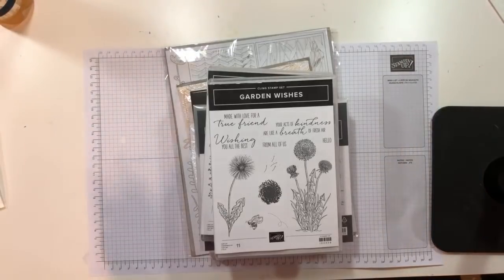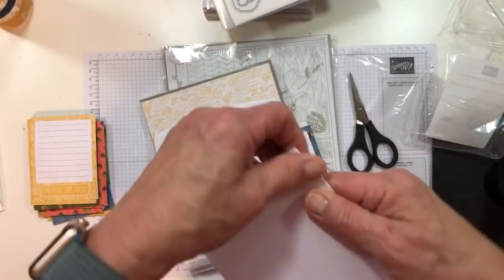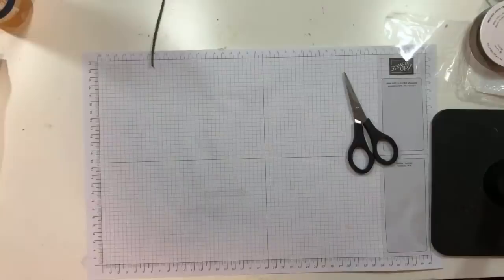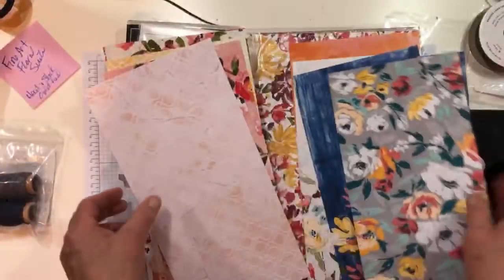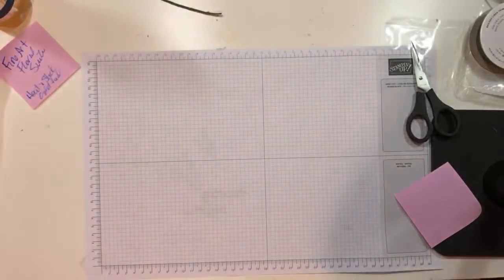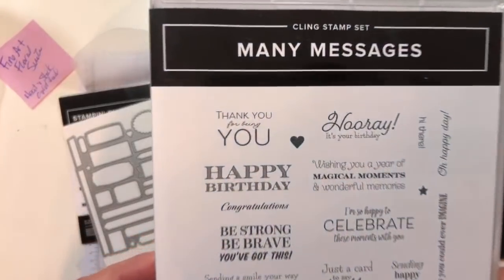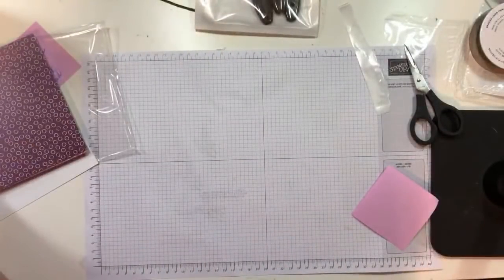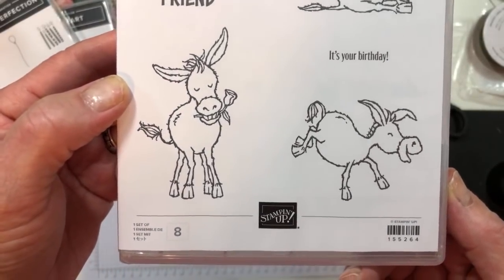Stampin Up//Sneak Peek//Unboxing Video//Jan - Jun 2021 Mini Catalog//Pre-Order//Available 5 Jan 2021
Mary Deatherage, Stampin Up! Demonstrator in the Atlanta, GA area, with an Stampin Up unboxing video giving you a Sneak Peek at the Stampin Up Jan-Jun 2021 mini catalog.  These goodies are part of our Pre-Order but will be available to customers on 5 Jan 2021!  And - if you join Stampin Up in December, you can select pre-order products to fill your Starter Kit!